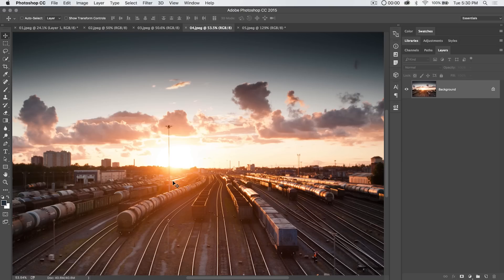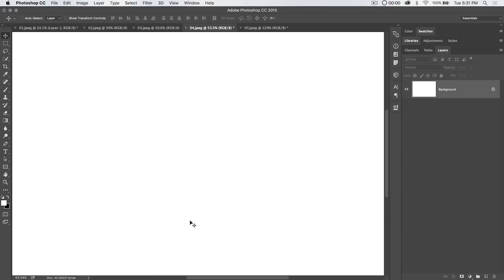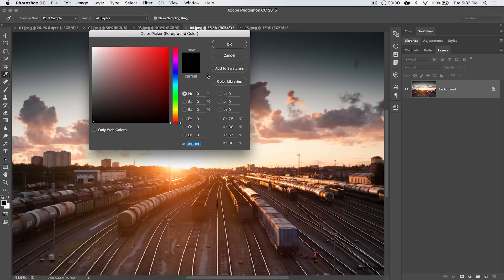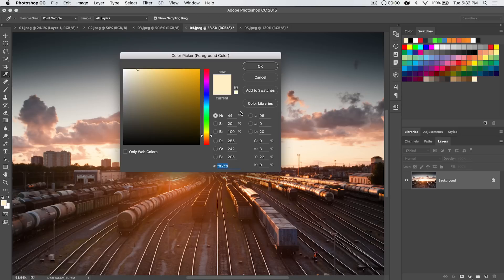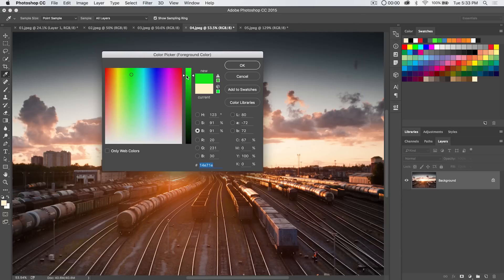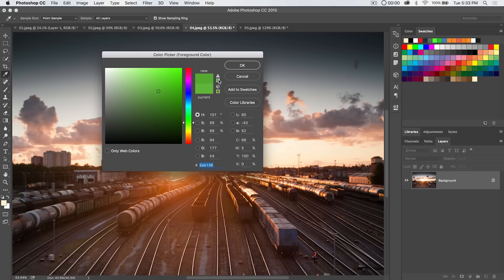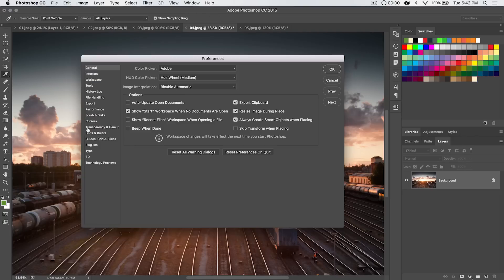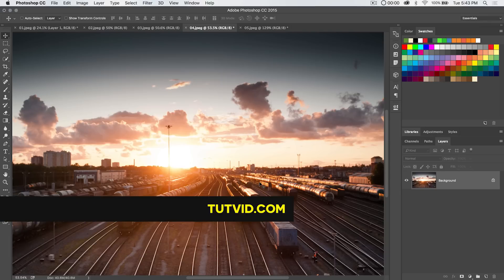What?! Foreground & Background Colors in Photoshop CC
DESCRIPTION:
There is much more to the foreground and background color picker than meets the eye. In this quick tutorial we'll dive deeper into just what you can do with the color picker and some hotkeys to make working with this feature much faster and easier.